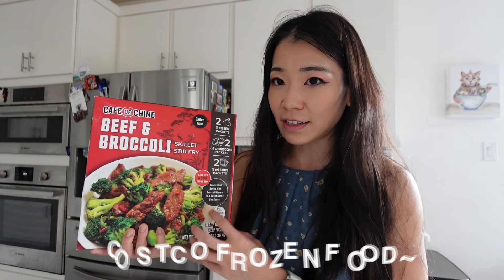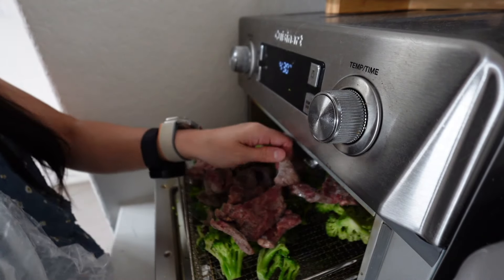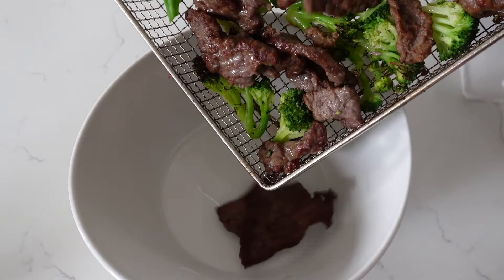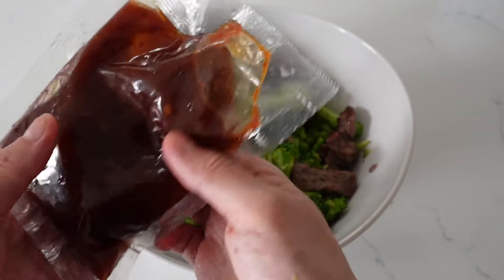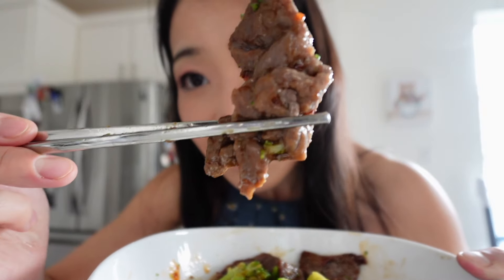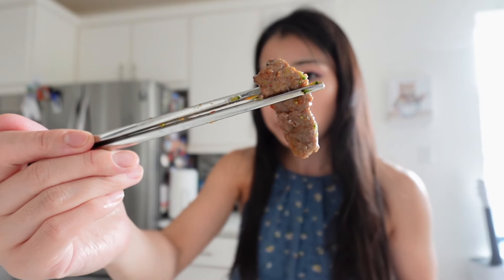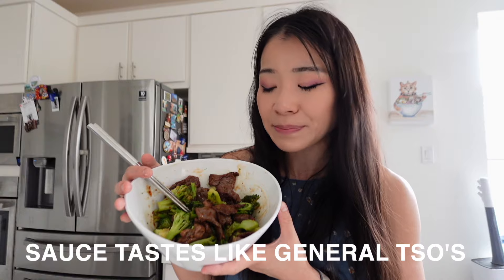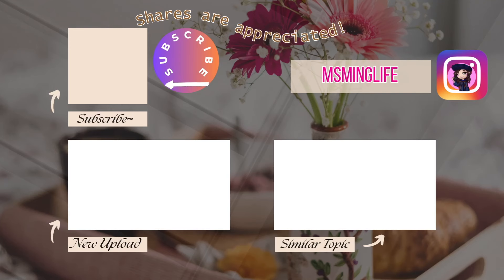COSTCO beef & broccoli skillet stir fry review| cafe de chine costco frozen food review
In today's video we will taste test the Costco cafe de chine beef & broccoli skillet stir fry ! We will cook it in the air fryer! Is it good? Let's check it out!